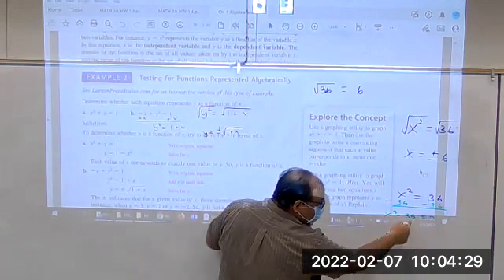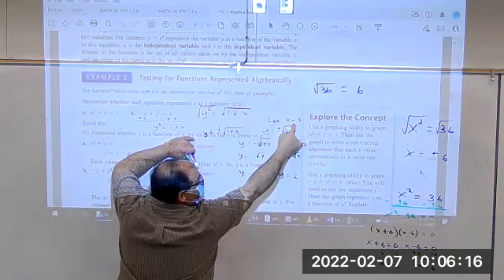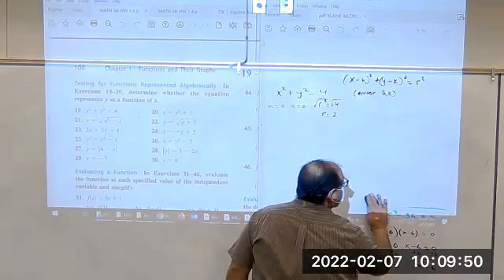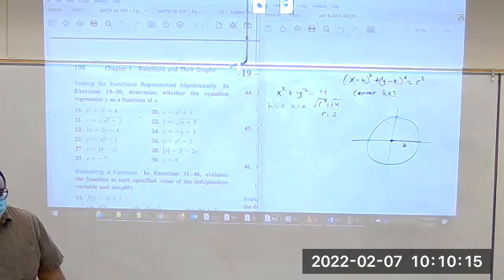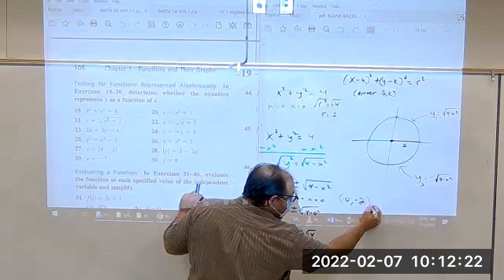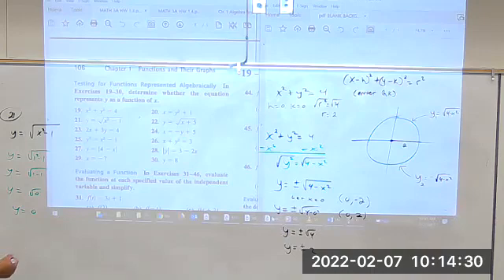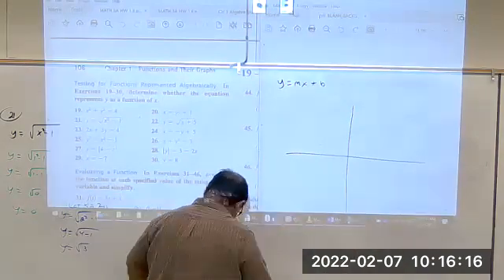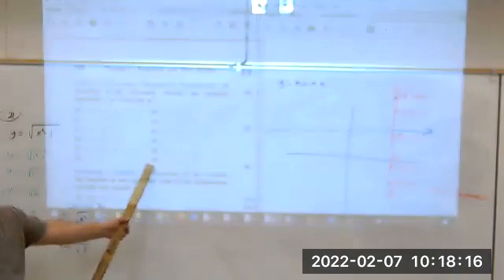2.7.22 Math 3A MW pt2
2.7.22 Math 3A MW pt2
Video was cut into two parts, this is part 2.